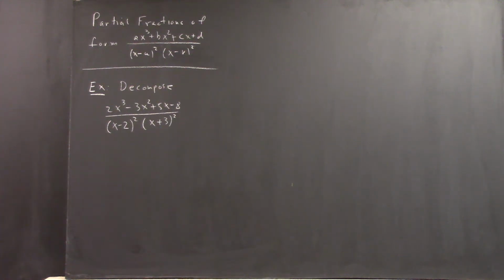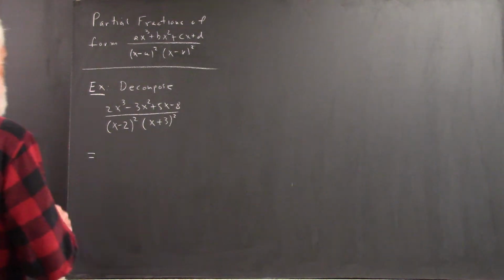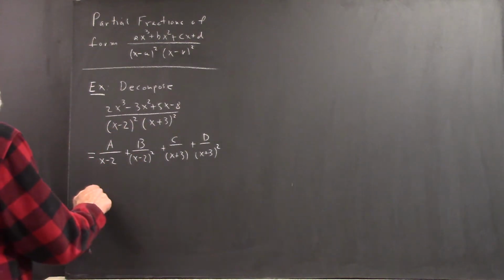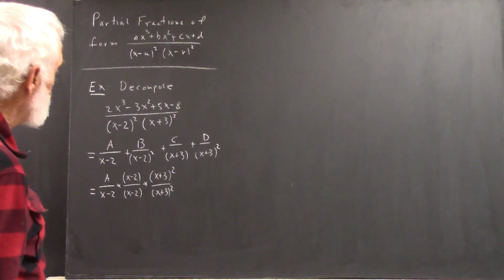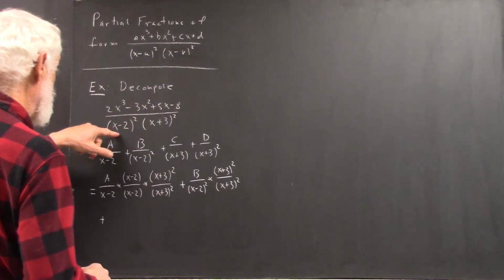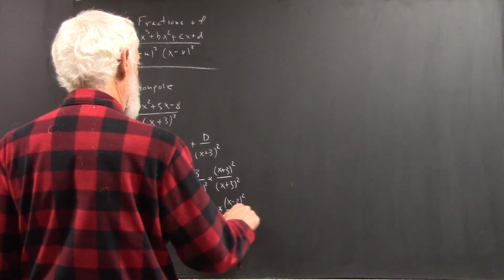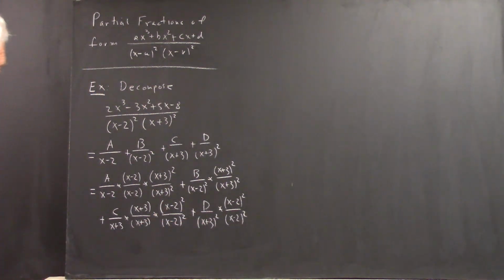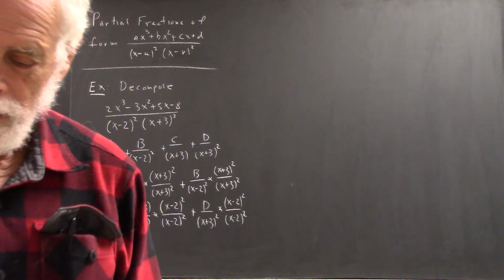dagpc 5053 decomposing a partial fraction with cubic numerator and two distinct linear factors of mu